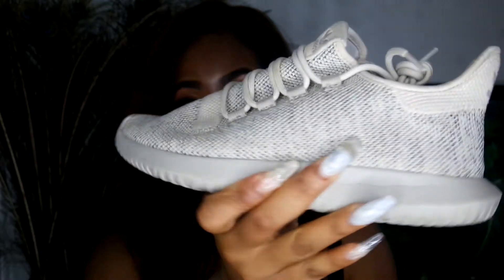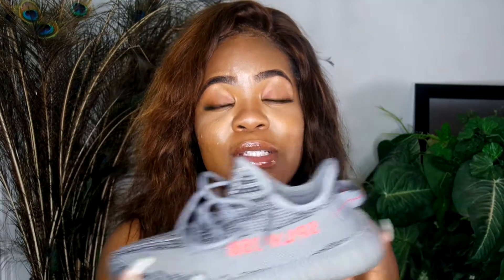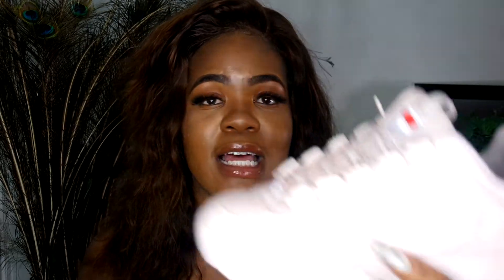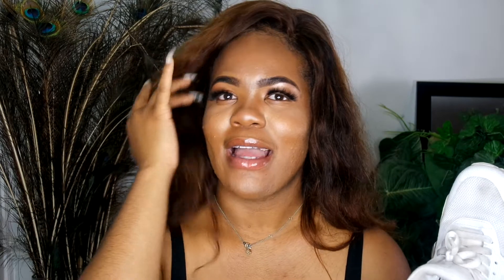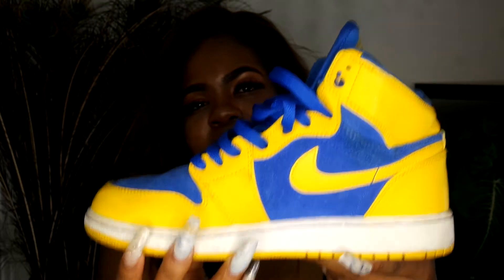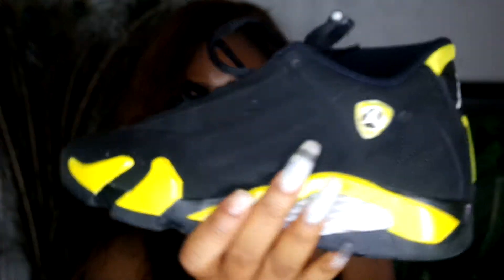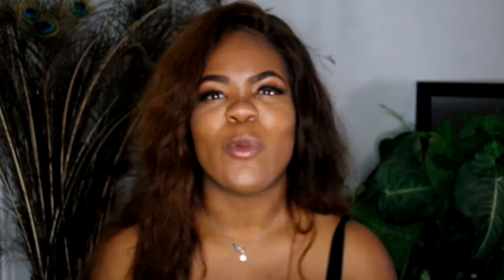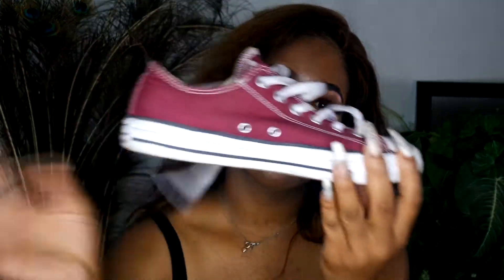SNEAKER COLLECTION 🔥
Hey guys! Here is my most recent sneaker collection!

↓♡Link to Lashes♡↓

MinksByMoji ✨

↓♡Social Media ♡↓
Instagram,Twitter, and Facebook: Moji Ogun